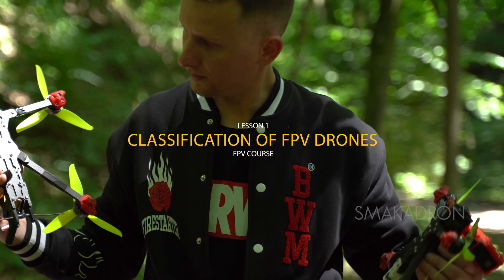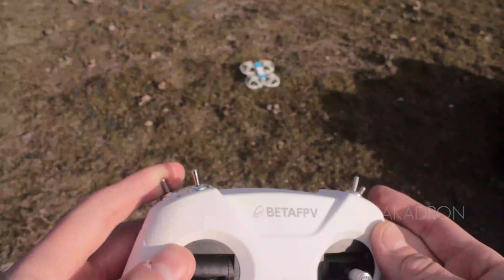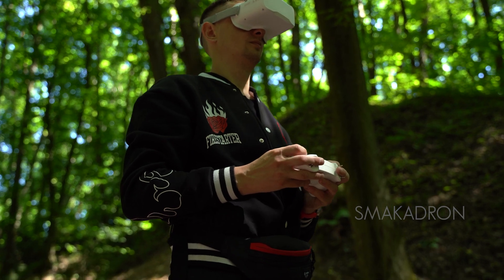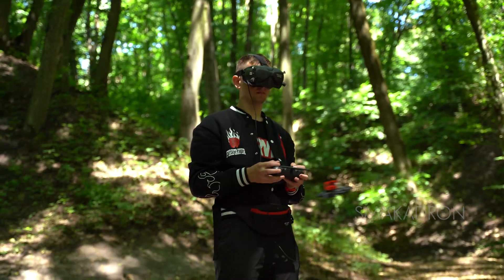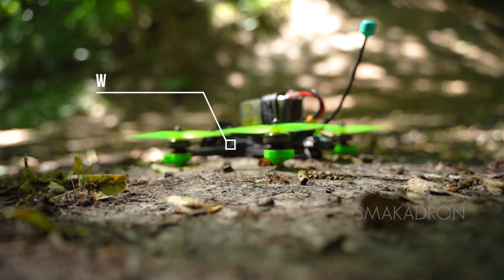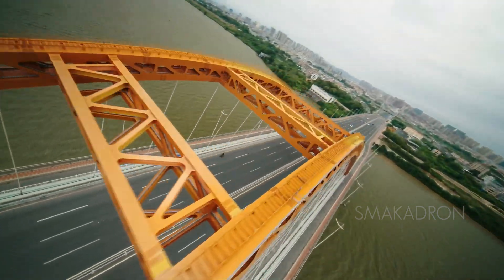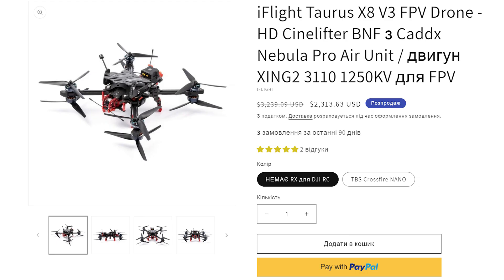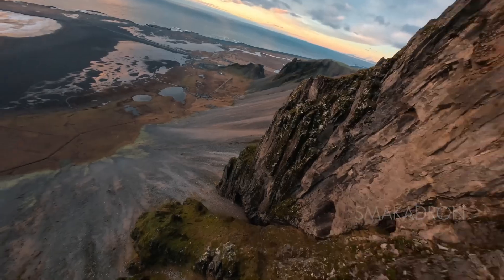Lesson 1: Classification of FPV Drones. Course from Beginner to Pro. Complete Theory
The most popular models on the market. Preparation for flights. Initial equipment. Characteristics of TINYWHOOP, CINEWHOOP, FREESTYLE, CINELIFTER, LONG RANGE drones. Drawbacks of these drones. Starter kits.

You can get the full version of this course at this